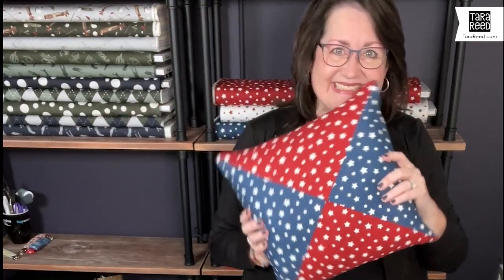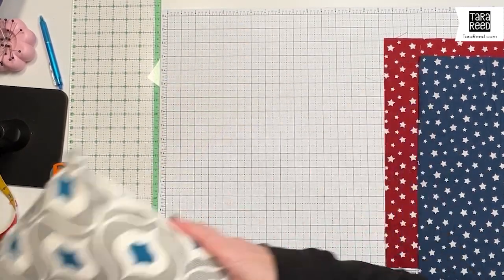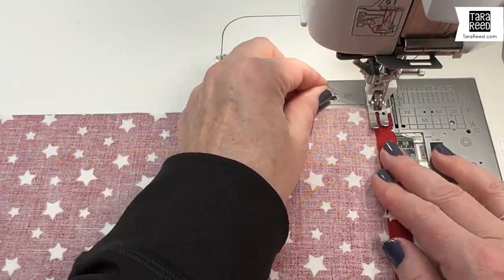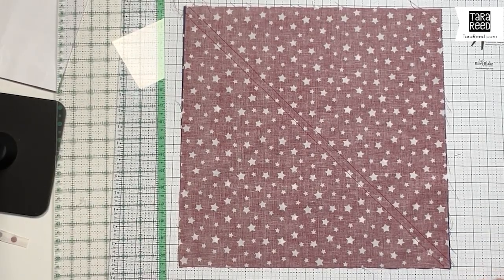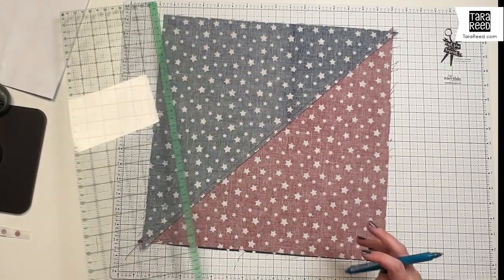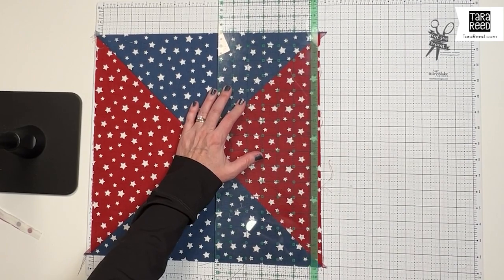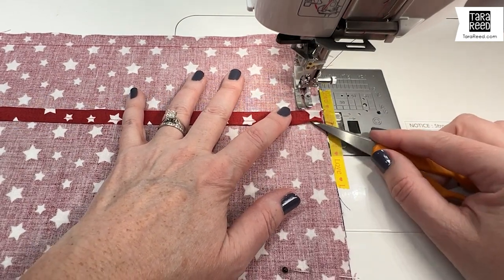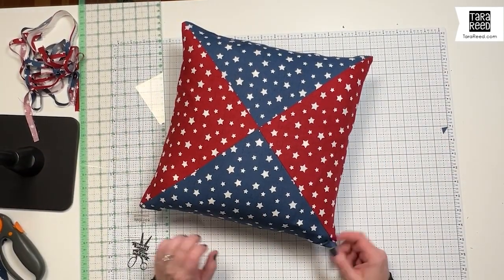How to Sew an Envelope Pillow - Sewing for Beginners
Envelope pillow cases are a great way to change your pillows for the seasons or holidays without having to buy or store the complete pillow. They also have no zippers so they are fast to make and a great sewing for beginners project.

In this video you will learn how to make an envelope pillow with a quarter square triangle quilt block on the front.

Fabric designer Tara Reed shows you the "My Massage Pillow" - a pressure activated massage pillow she discovered at the Portland Quilt Show. Fabric shown is Navy July Stars and Red July Stars from Riley Blake Designs.

SHORTCUTS TO SPECIFIC TOPICS:
00:00 introduction
00:22 My Massage Pillow demo
01:26 Choosing fabric
02:22 Measure the Pillow
04:21 Make the back fabrics
05:55 How to make a quarter square triangle quilt block
14:32 Sew the envelope pillow case
16:29 Put the envelope pillow case on your pillow
16:42 What to do if it won't go on

🛒 AMAZON LINKS TO PRODUCTS USED IN THIS VIDEO
My Massage Pillow
Heat Erasable Fabric Marking Pens
Self Healing Rotary Mat
Fiskars Rotary Cutter